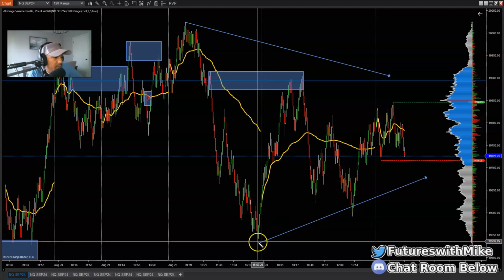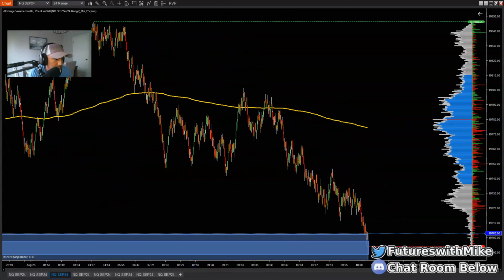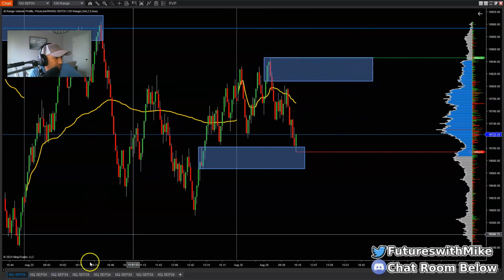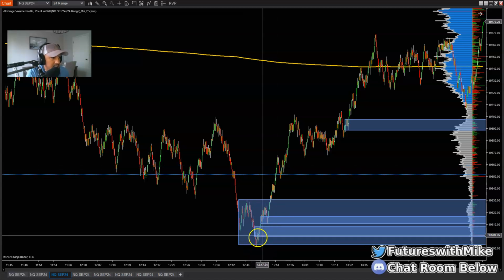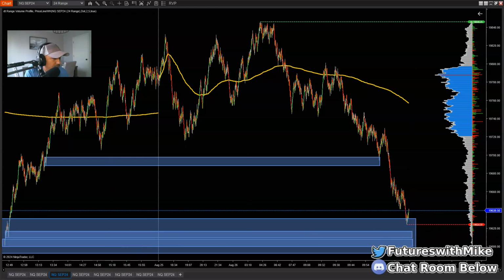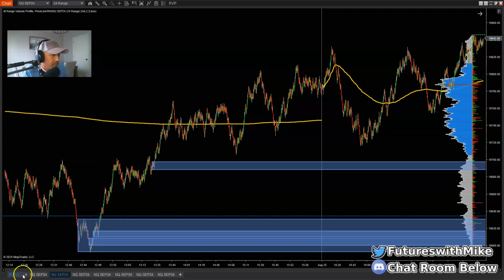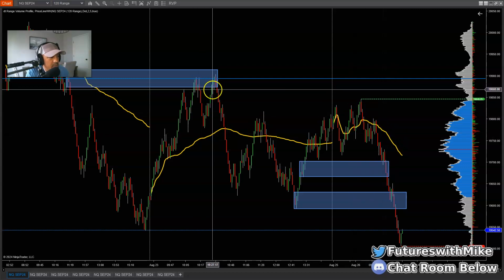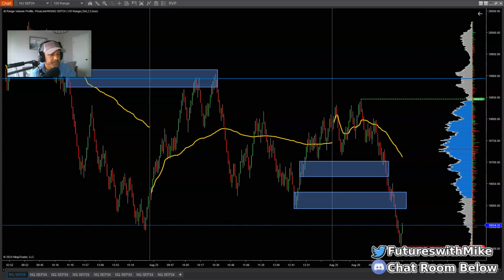Easiest Strategy to Make $500/Day Trading Nasdaq 100 Futures from Home Scalping Supply and Demand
In this video I took two trades using an easy strategy to make $500/day trading high probability supply and demand zones. This trading strategy is so easy to learn a 5th grader good understand. If you are serious about becoming a profitable day trader then watch the video to the end and spend time backtesting this strategy so you can start taking trade setups just like this.

Recommended Futures Trading Books:
The Discplined Trader by Mark Douglas

Transcript